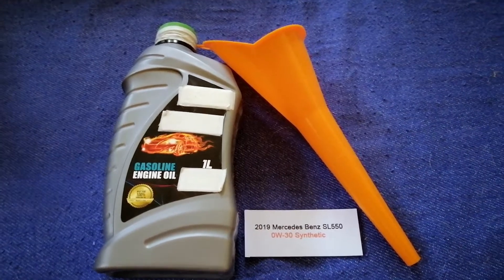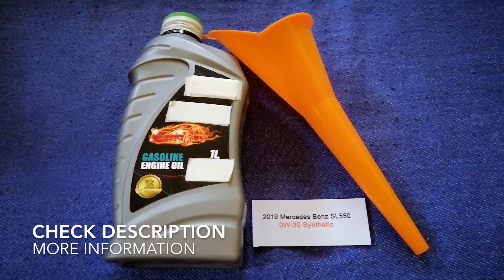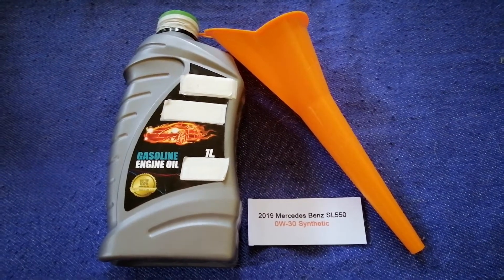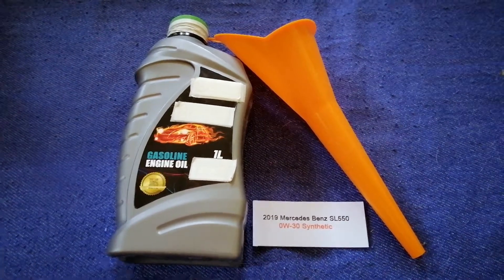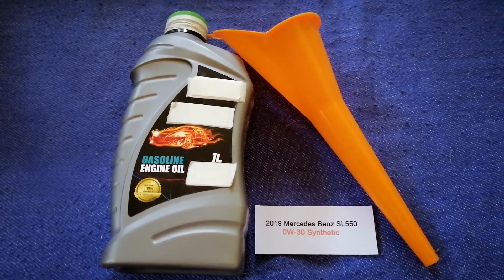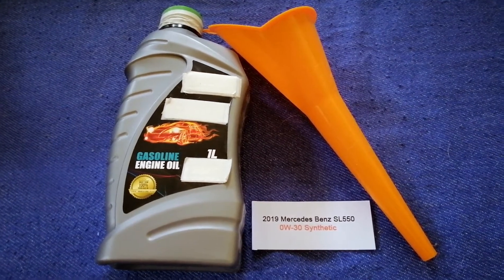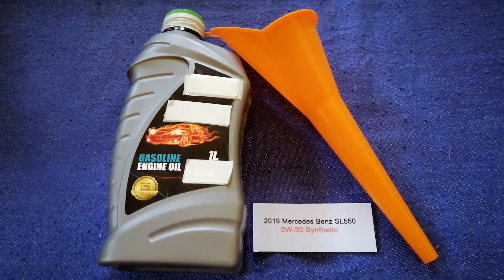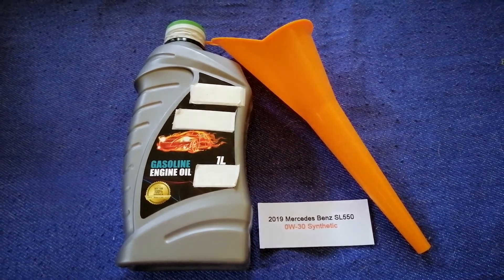🚗 🚕 2019 Mercedes-Benz SL550 Oil Type 🔴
2019 Mercedes-Benz SL550 Oil Type

2019 Mercedes-Benz SL550 Oil Type